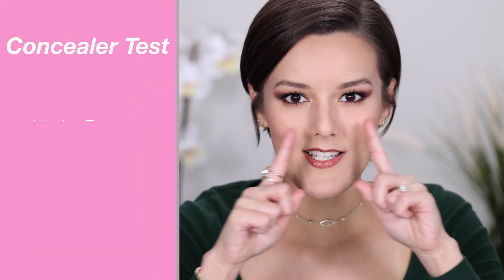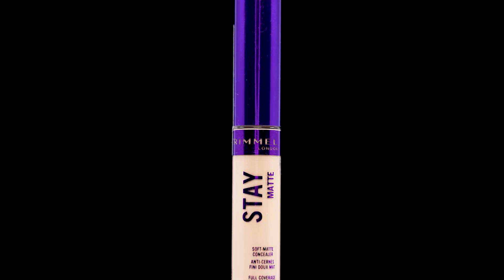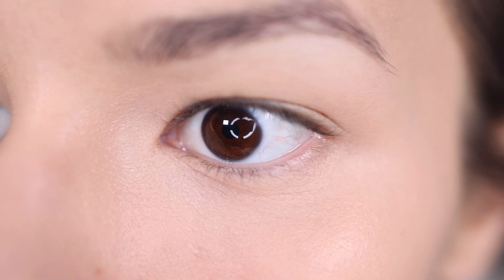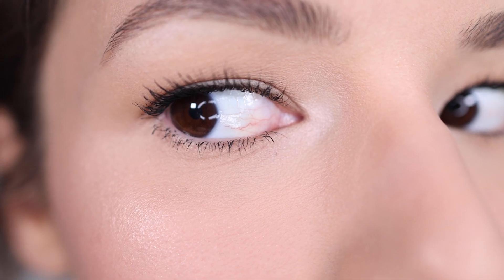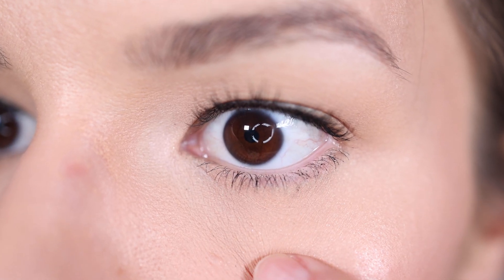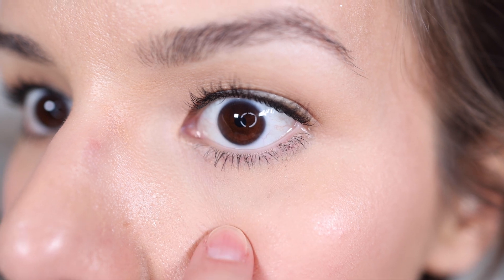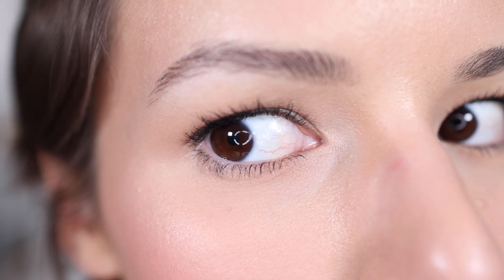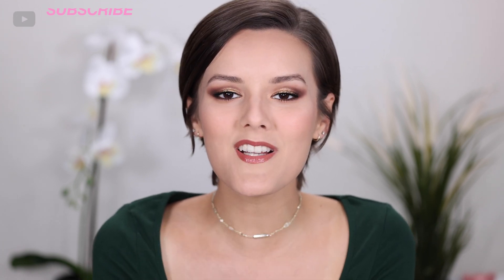Rimmel London Stay Matte Soft-Matte Concealer - Concealer Wars - Oily Skin (Drugstore Edition)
In this video, I will be testing out the Rimmel London Stay Matte Soft-Matte Concealer for your oily skin.

Face:
L'Oreal Infallible Matte Lock Mattifying Primer
Becca Cosmetics Anti-Fatigue Under Eye Primer
Maybelline Fit Me Matte + Poreless Foundation - 120 Classic Ivory
Rimmel London Stay Matte Soft-Matte Concealer - Fair
Wander Beauty Trip For Two Blush And Bronzer Duo
Kylie Cosmetics Pressed Illuminating Powder - Quartz
Tarte Amazonian Clay 12-hour Blush - Quirky
Maybelline Fit Me Loose Finishing Powder 10 Fair Light

Eyebrows:
Anastasia Beverly Hills Brow Freeze Brow Styling Wax

Eyes:
Urban Decay Eyeshadow Primer Potion Anti-Aging
Too Faced Pretty Rich Palette
Rare Beauty Perfect Strokes Matte Liquid Liner
Urban Decay 24/7 Glide-On Eye Pencil - Whiskey

Eyelashes:
Too Faced Better Than Sex Mascara

Lips:
Makeup Forever Artist Color Pencil - 606 Whatever Walnut
Haus Laboratories Le Riot Lip Gloss - Attitude